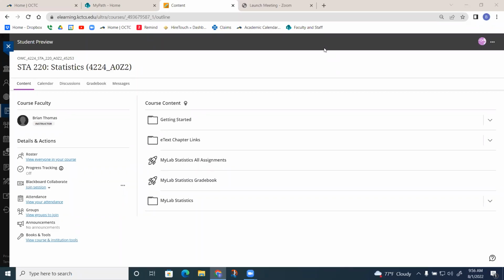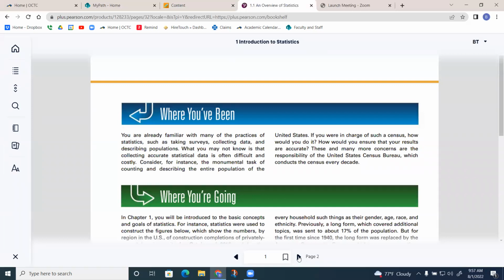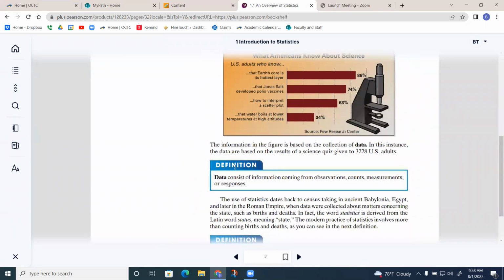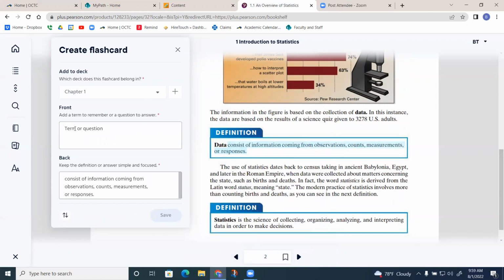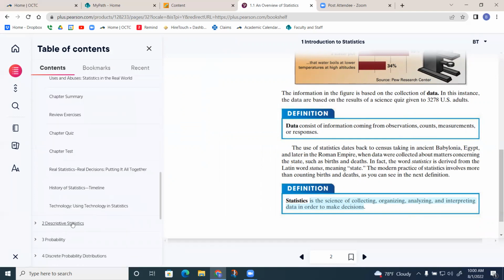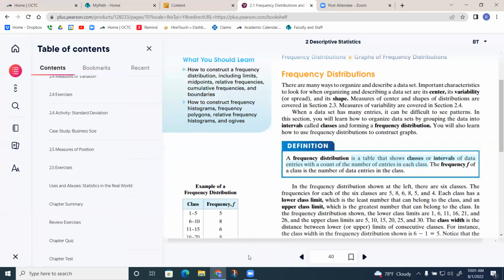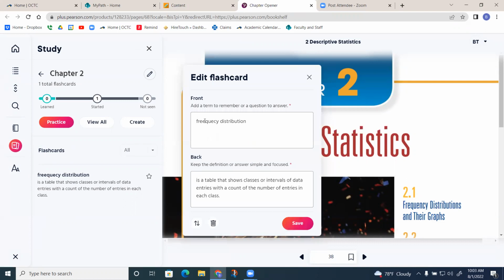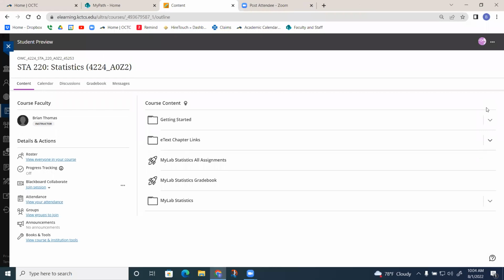Using the E-Book for Statistics